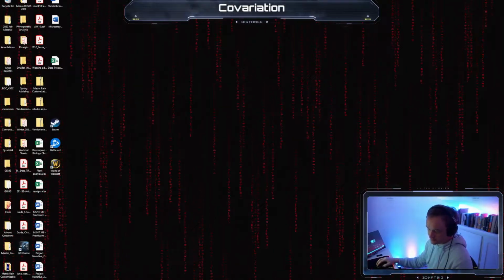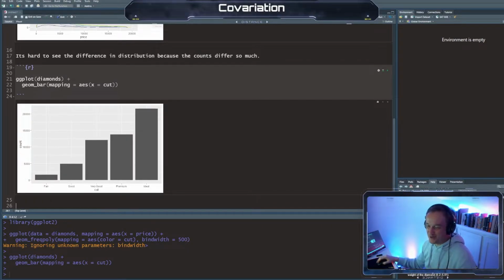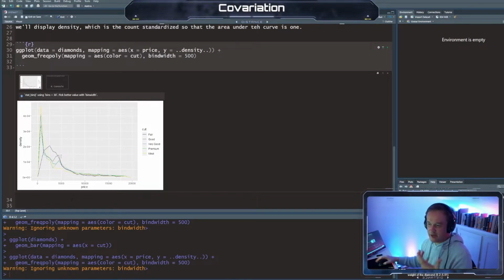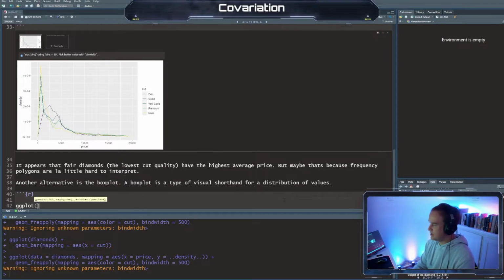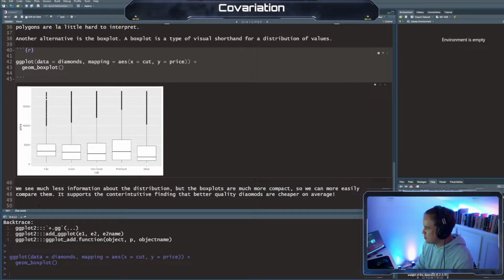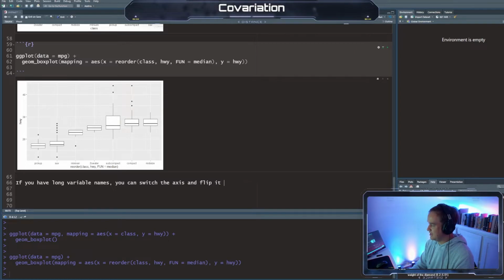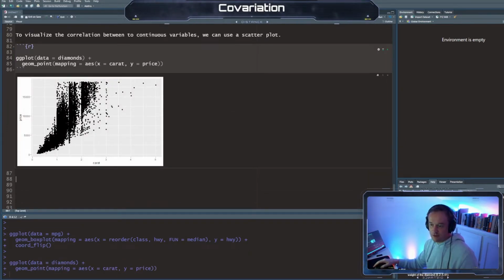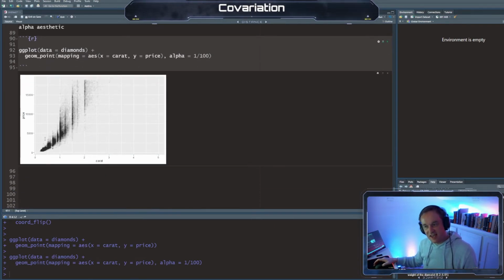Data Products - Covariation - Exploratory Data Analysis with R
In this video, we will characterize covariation of our data before attempts to model.